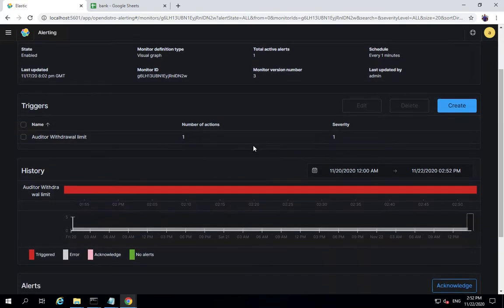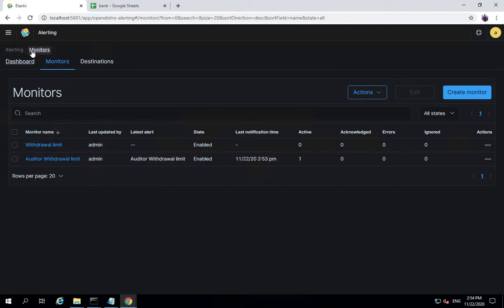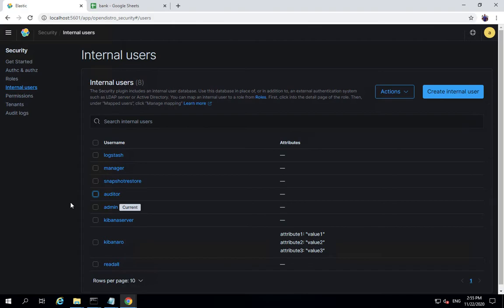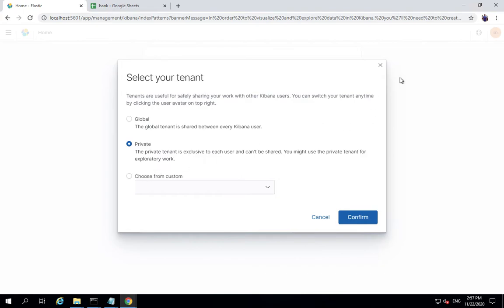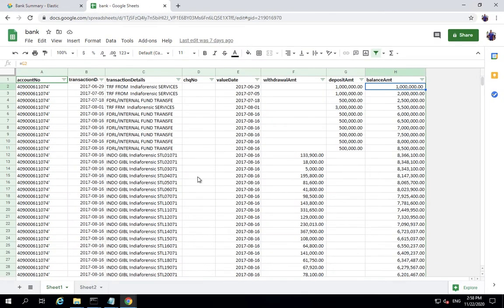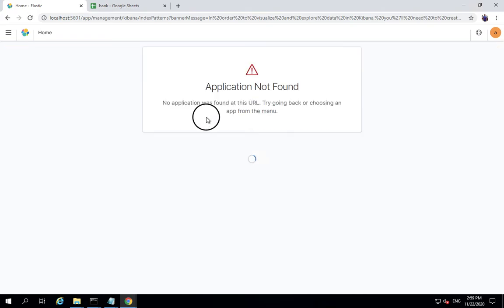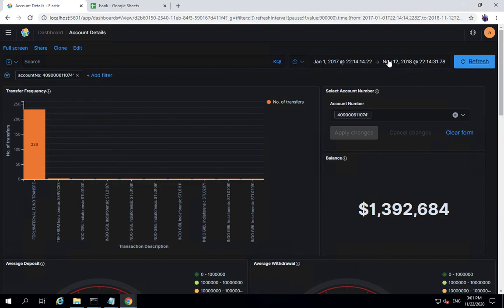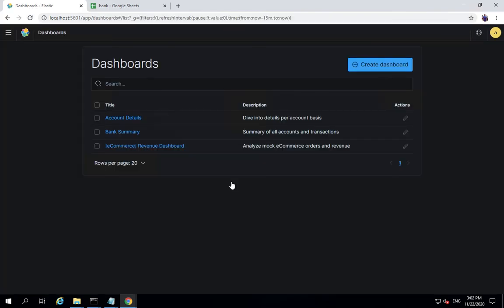Data Visualisation capabilities using Open Distro for Elasticsearch & Kibana Part 2